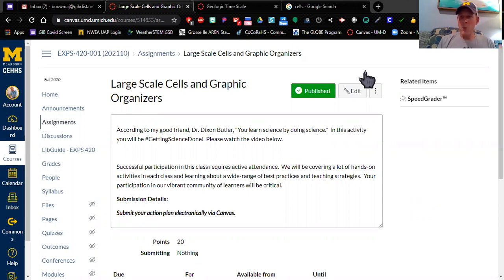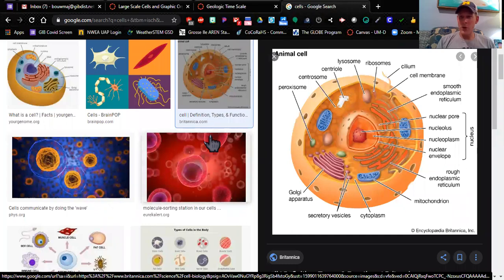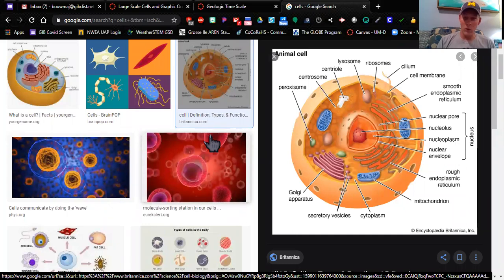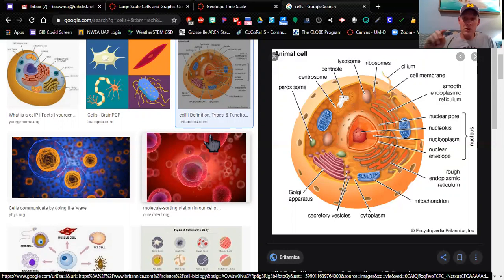EXPS 420 - Large Scale Cells and Graphic Organizers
This video was created for Professor Bouwman's EXPS 420 students. The video details how to complete the Large Scale Cells and Graphic Organizers activity.